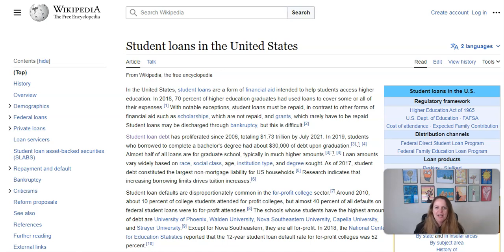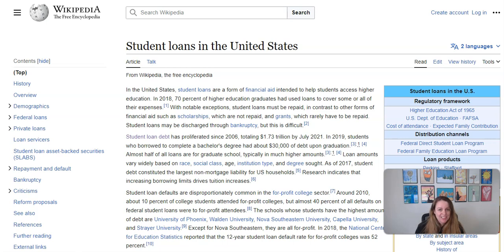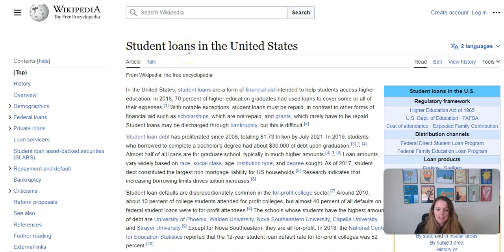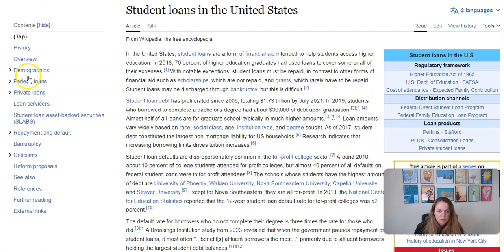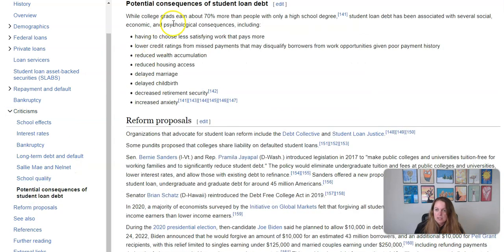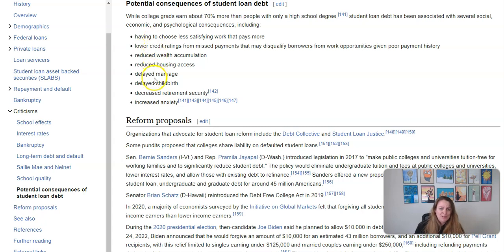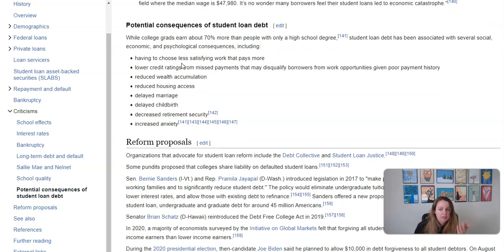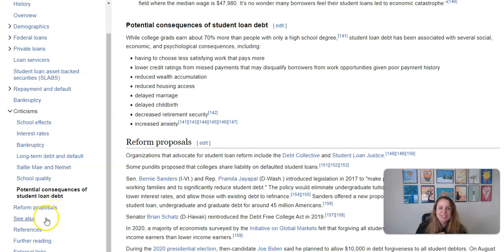Using Wikipedia to Develop a Research Topic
A quick demo showing how to use the Wikipedia "contents" menu to narrow a topic and generate ideas for specific sub-topics to include in your research